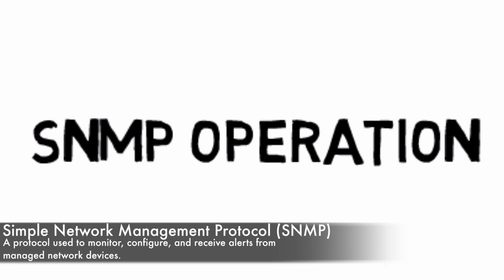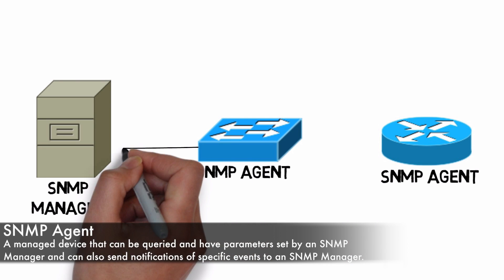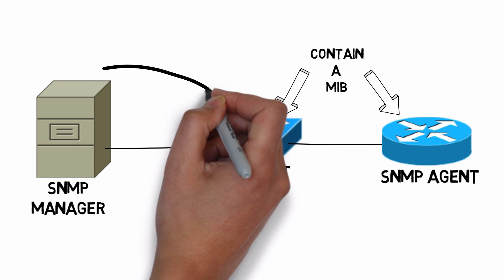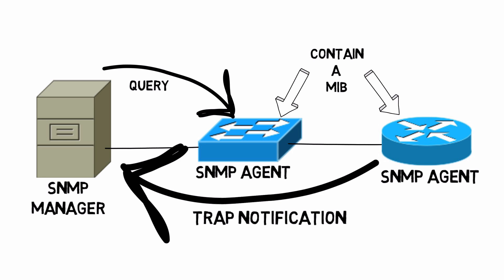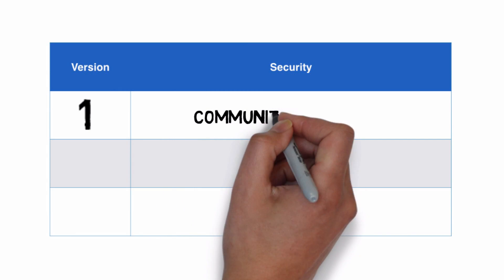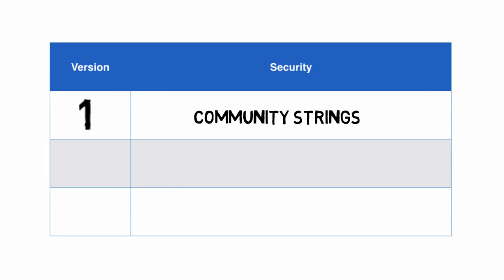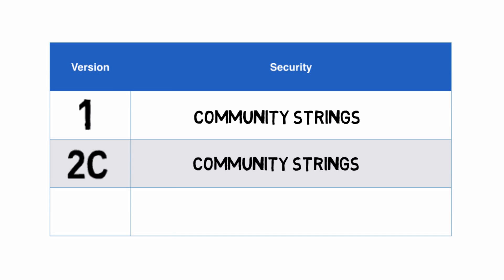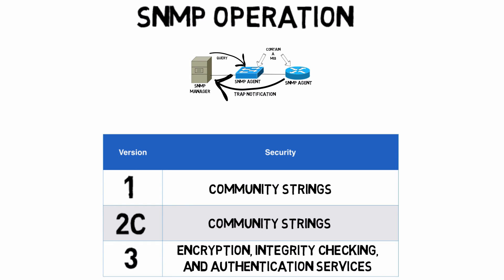SNMP Operation (CCNA Complete Video Course Sample)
This video gives you an overview of the operation of Simple Network Management Protocol (SNMP).

This video is part of the "CCNA Complete Video Course" by Kevin Wallace (CCIEx2 (R/S and Voice) from Pearson IT Certification. If you enjoyed this video, the entire CCNA course can be purchased here: